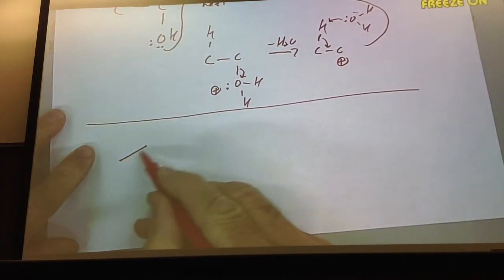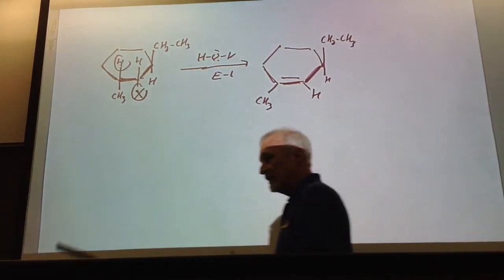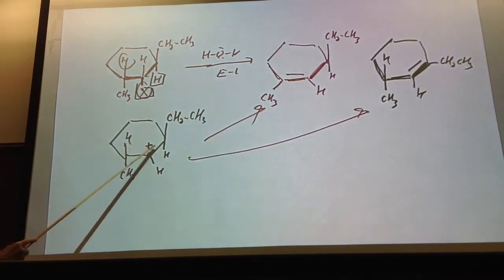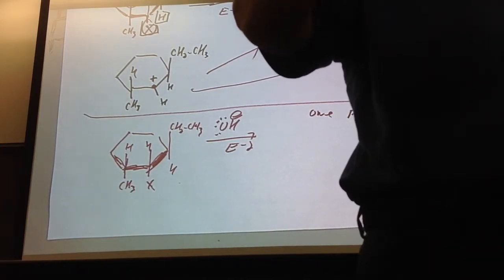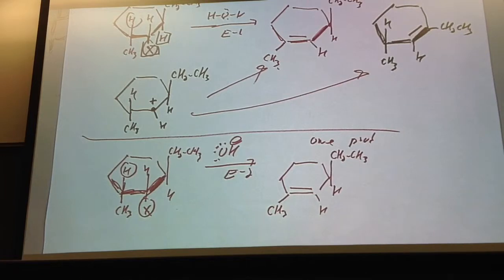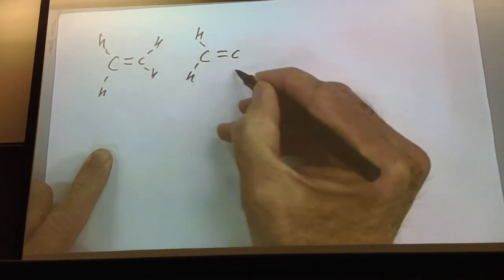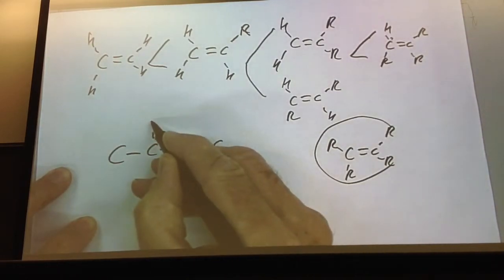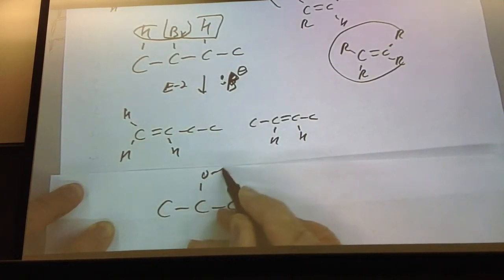Organic Lecture 10/31 Part 2/4